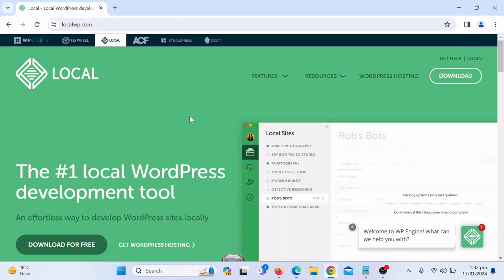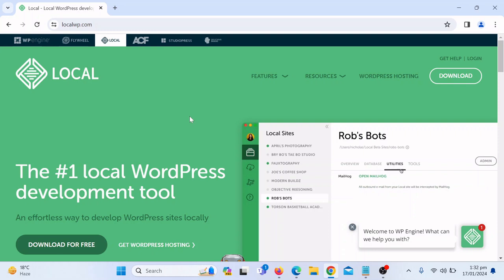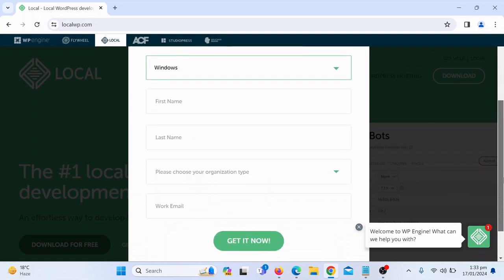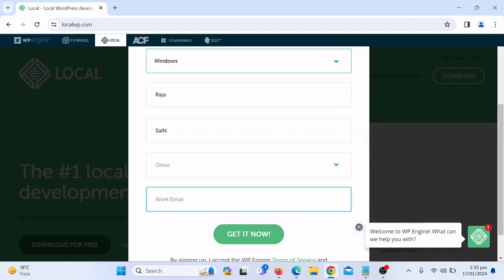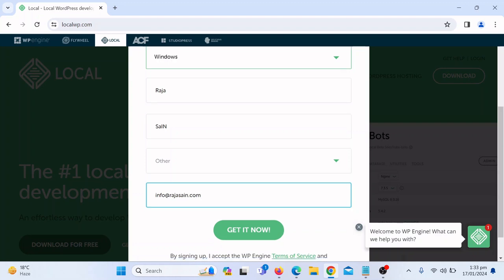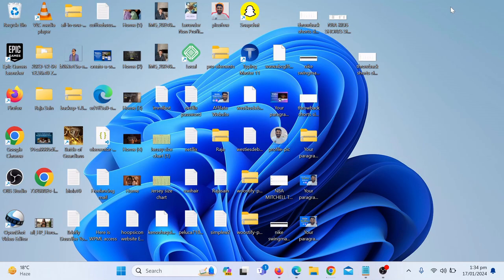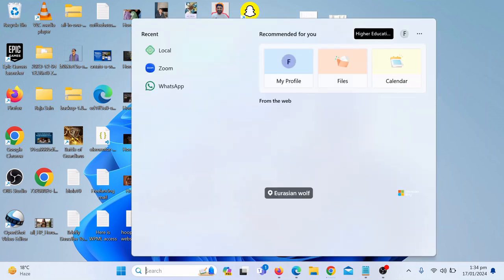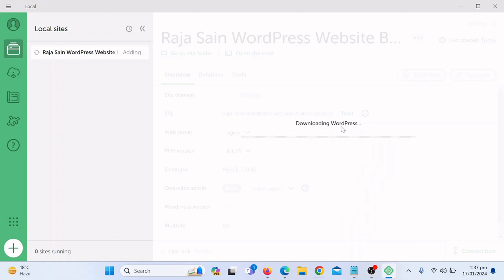How To Practice WordPress Website Building | Without Buying Domain and Hosting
In this instructional video, I will guide you through the process of creating your own WordPress website without the need for traditional hosting services. The first step involves downloading and installing LocalWP on your computer or laptop. Follow along as I provide a step-by-step tutorial, simplifying the process of setting up a WordPress site locally, making website development accessible and hassle-free.

This Rank Math Seo Tutorial is a great way to get started with improving your WordPress SEO, and it's packed with easy to follow instructions. So if you're ready to take your WordPress SEO to the next level, then watch this tutorial now!

🚀 Hurry Up Sale is on So Highly I Recommend You